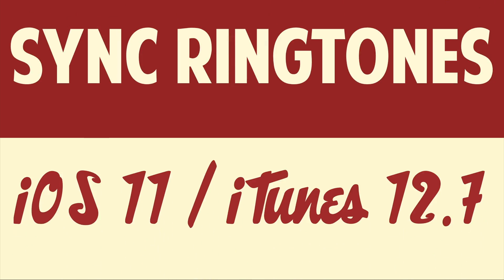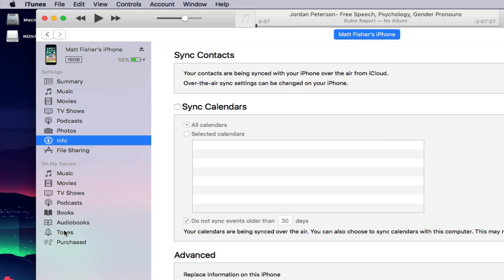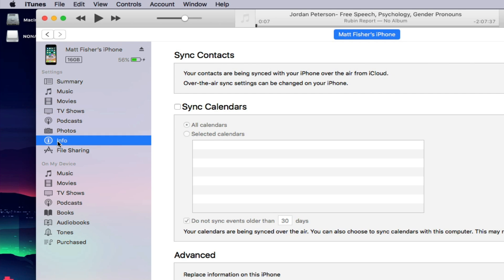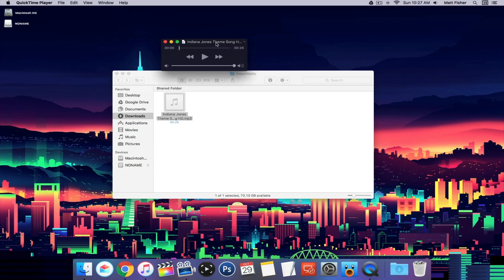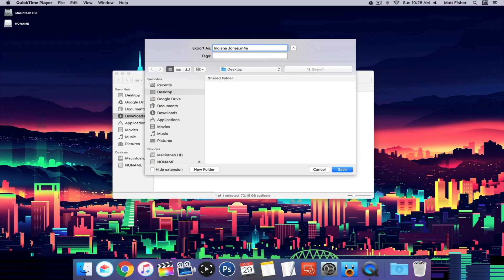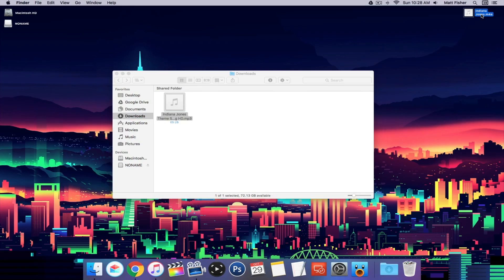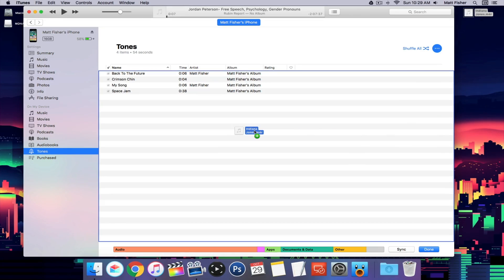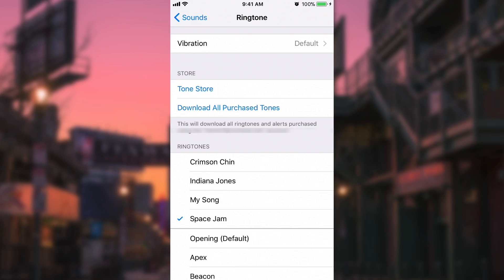How To Sync Ringtones (iTunes 12.7 / iOS 11)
This video will show you how to sync ringtones in iTunes 12.7 & iOS11 despite Apple removing the previous way of doing so.

Outro Music
Snap by Bro Safari